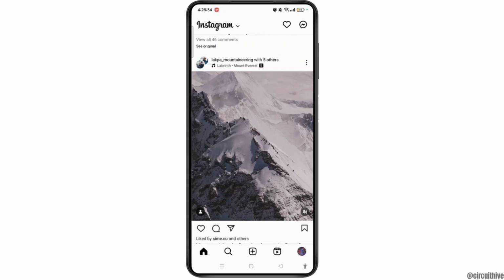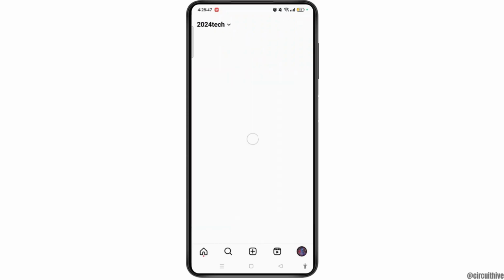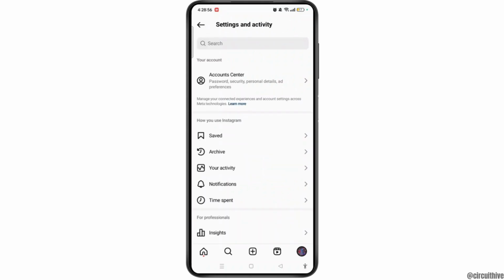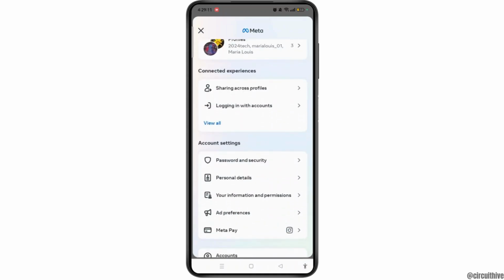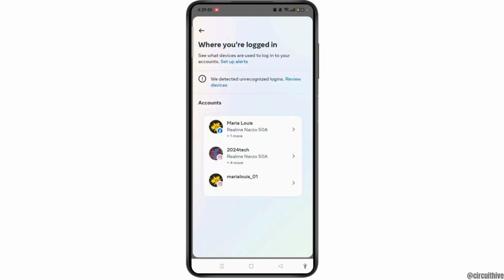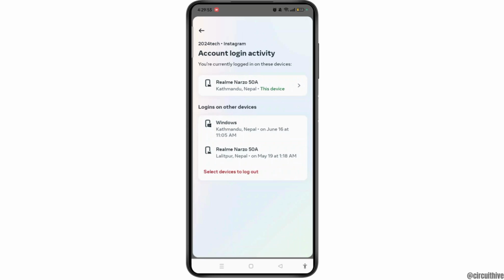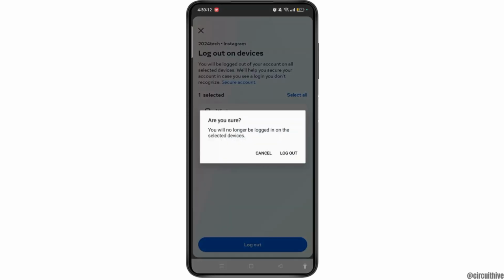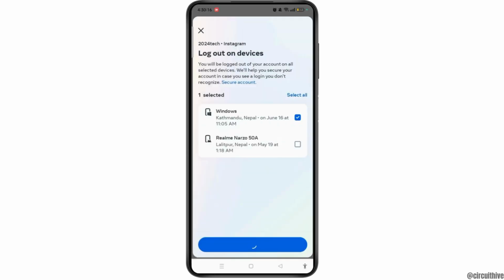How to Remove Your Instagram Account From Another Device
Learn how to easily remove your Instagram account from another device in this step-by-step tutorial. Whether you need to log out from multiple devices or secure your account, we've got you covered!

In this video, you'll discover how to remove your Instagram account from another device quickly and securely. You'll also learn how to log out your Instagram account from all devices to ensure your privacy.

Timestamps:
0:00 Introduction
0:30 Step 1: Accessing Instagram Settings
1:00 Step 2: Managing Account Security
1:20 Step 3: Removing Your Account from Another Device